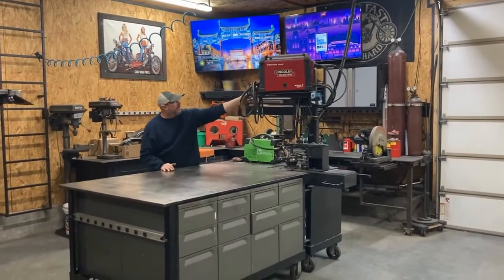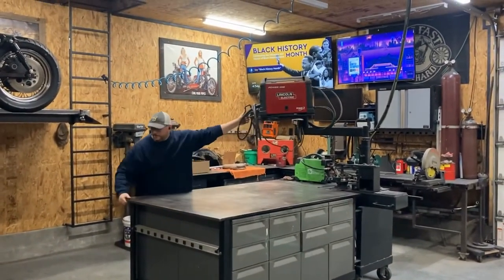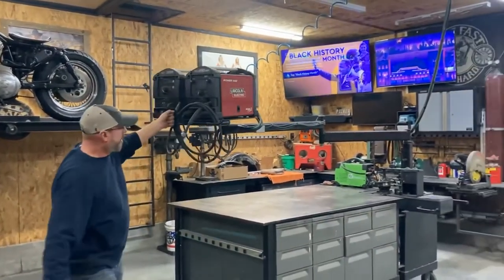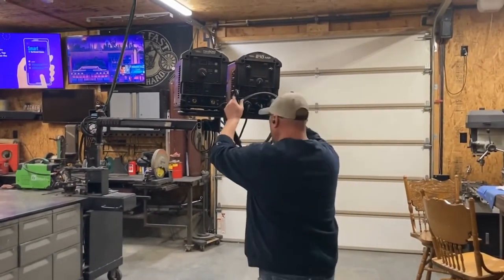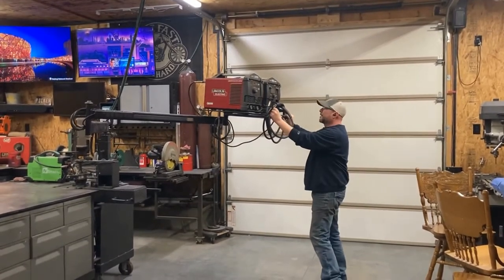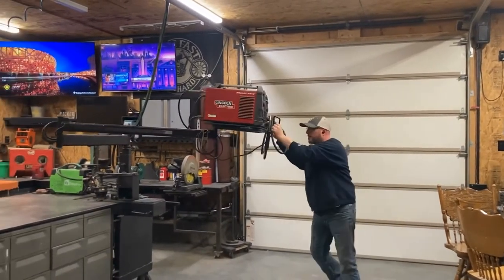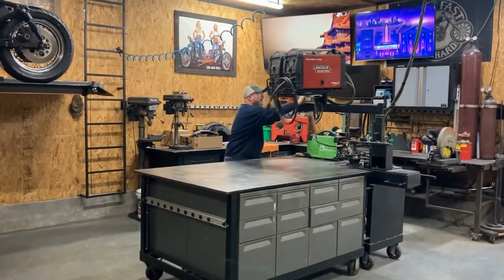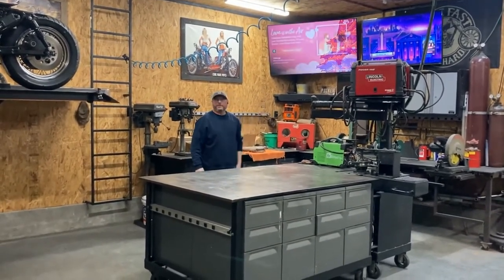WELDING CART OR SWING ARM????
Rather then a welding cart... I came up with this welding swing arm. It allows me to weld anywhere in my shop without having to roll a cart around. Also no more tripping over cords!! Wouldn't change a thing!